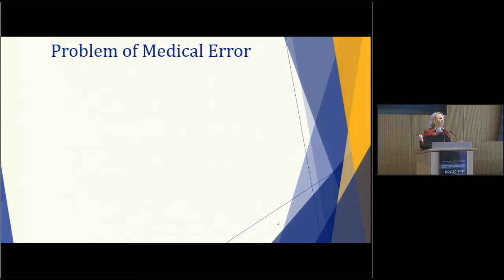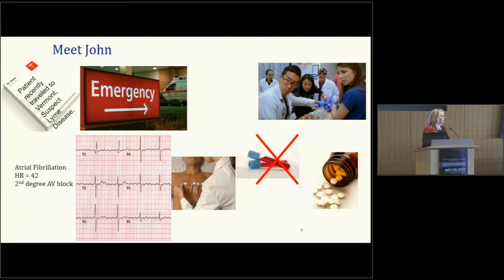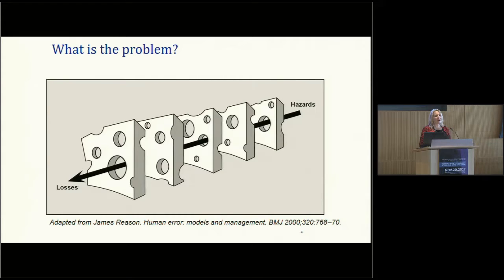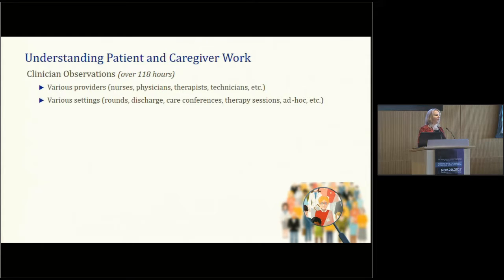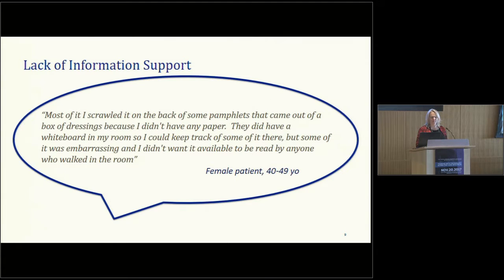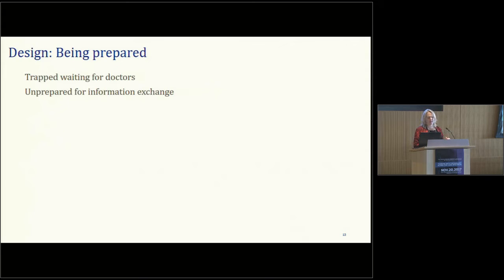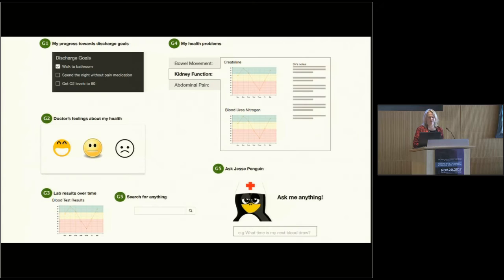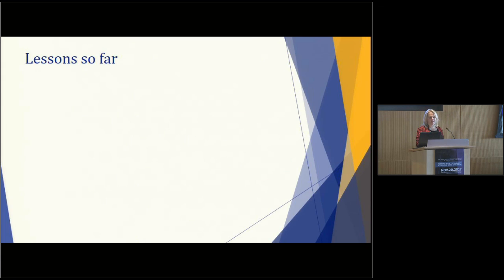Panel 1: Wanda Pratt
WANDA PRATT
Professor, Information School and adjunct in Biomedical & Health Informatics, University of Washington